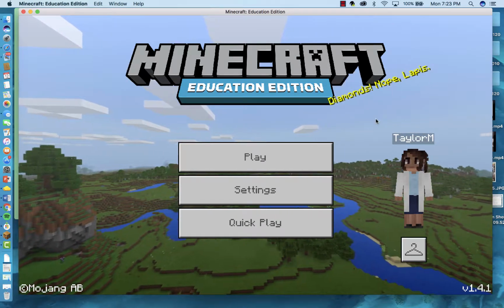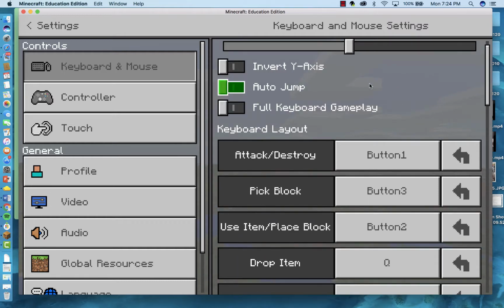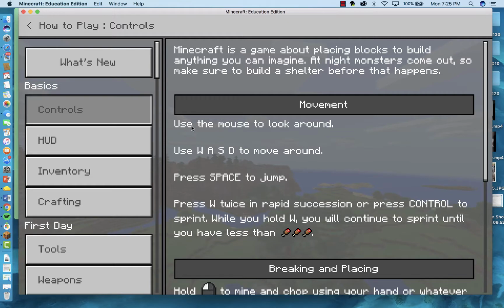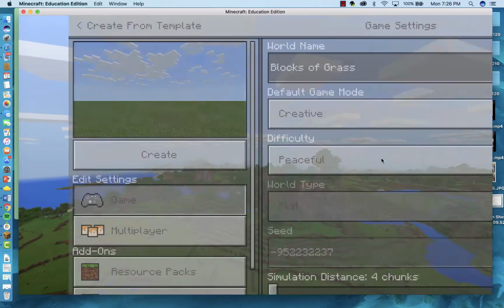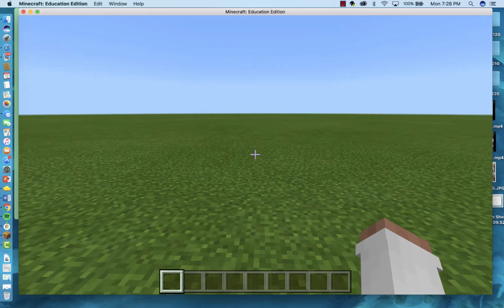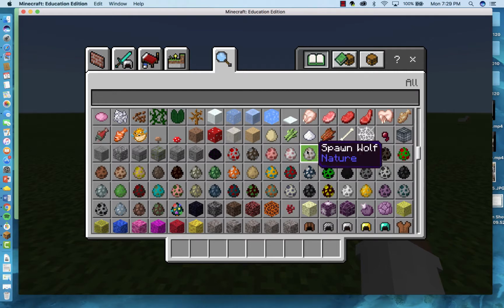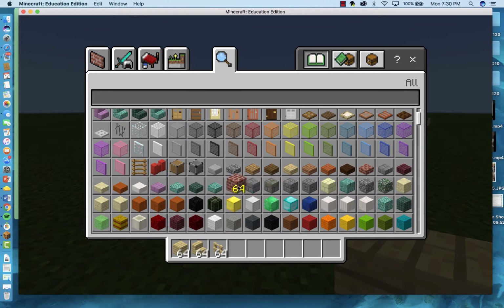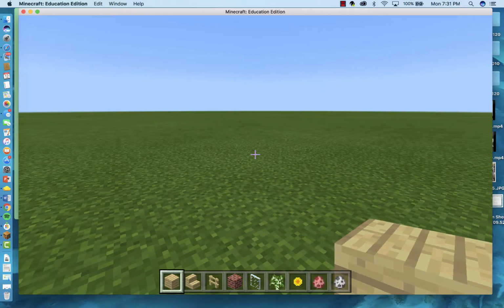minecraft walkthrough 1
Made by Taylor Swift

The intended audience is for those who are new to Minecraft Education Edition and for those who are interested in learning how to use it. The purpose of this tutorial is to go through the basic settings in Minecraft Education Edition and to teach the players how to operate their character through the worlds.